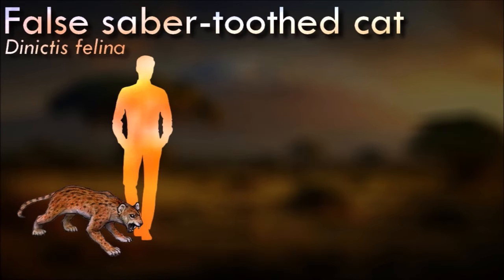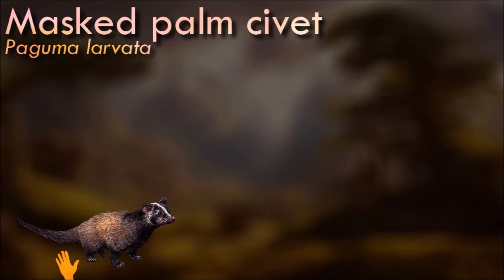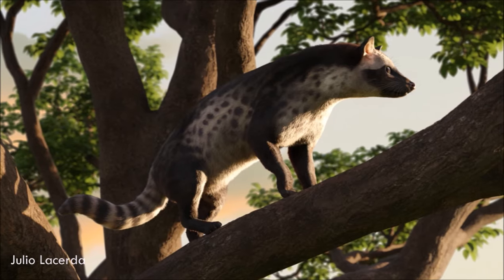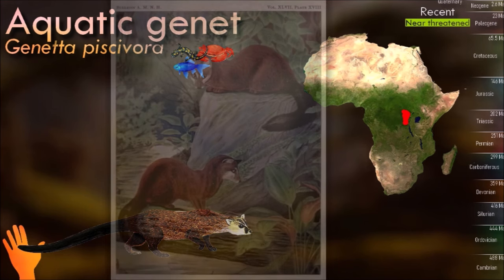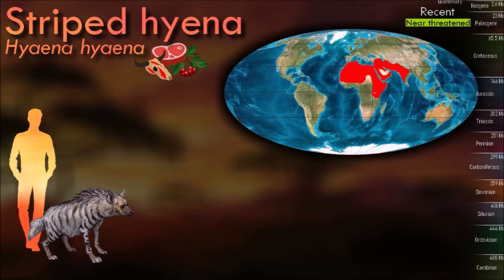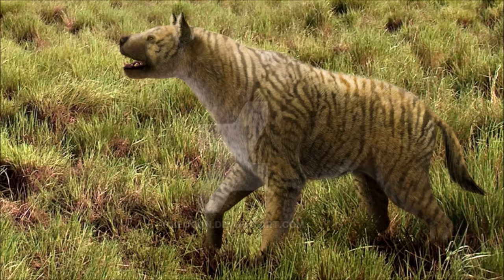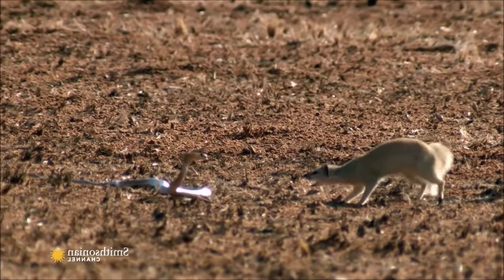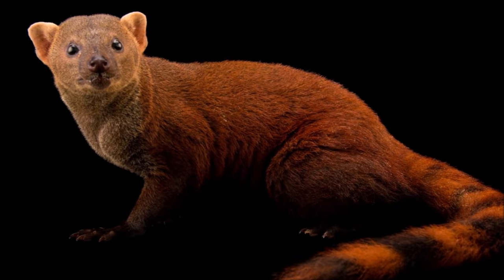Hyenas, Civets and Mongooses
Thumbnail by Julio Lacerda
Illustrations by Satoshi Kawasaki and Roman Uchytel
Icons next to names indicate the diet :
🥩 Meat
🍇 Fruits
🍄 Mushrooms
🪲 Terrestrial arthropods
🌾 Grass
🦎 Small vertebrates
🦀 Aquatic arthropods
🐟 Fish
💀 Carrion
🥚 Eggs

0:00 Introduction
0:30 Nimravidae
2:10 Aeluroidea
2:40 Viverridae
7:30 Herpestoidea
8:10 Hyaenidae
12:30 Herpestidae
14:45 Eupleridae